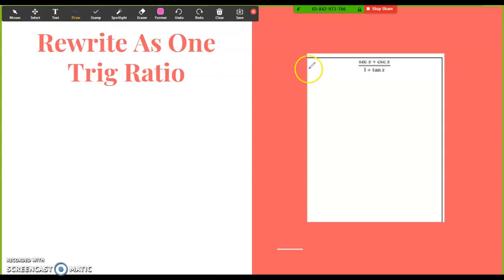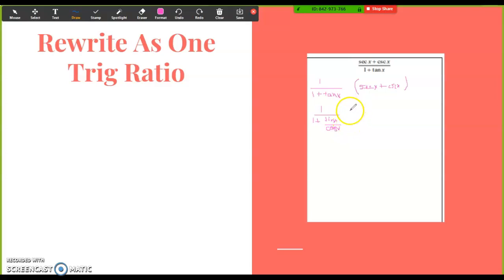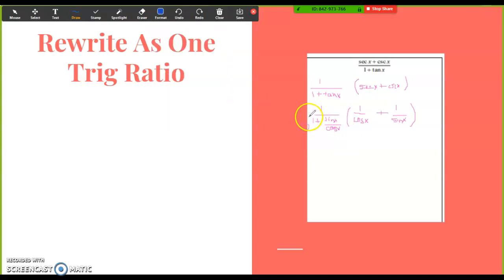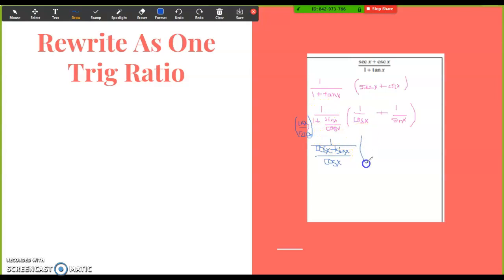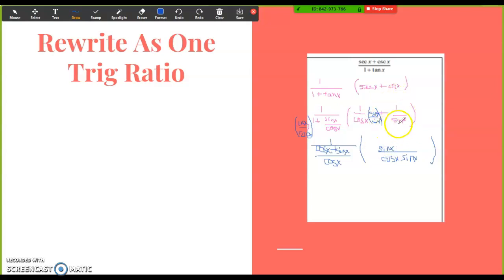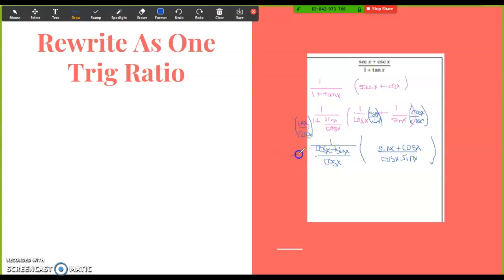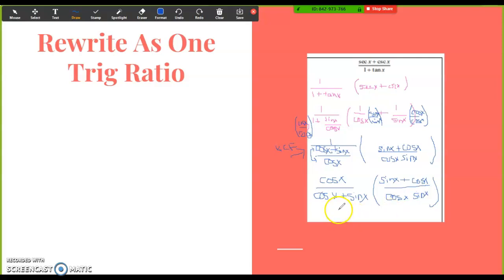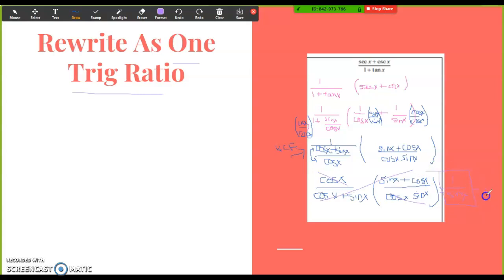Intro to trig identities L2 slide 4